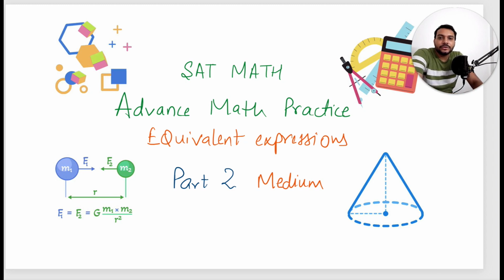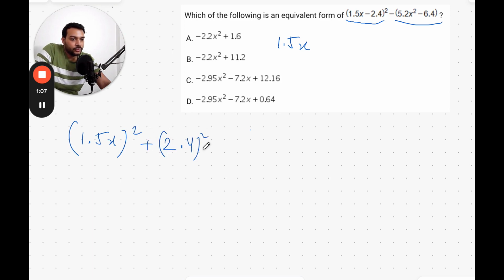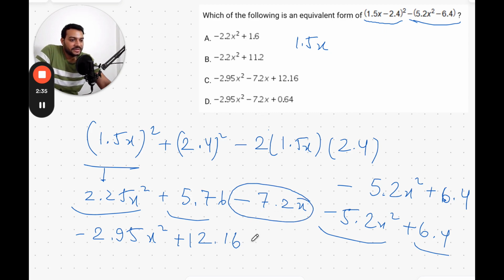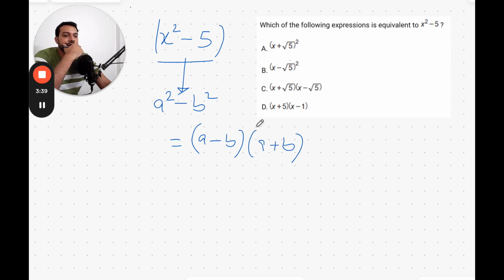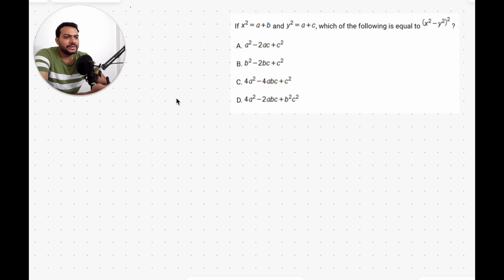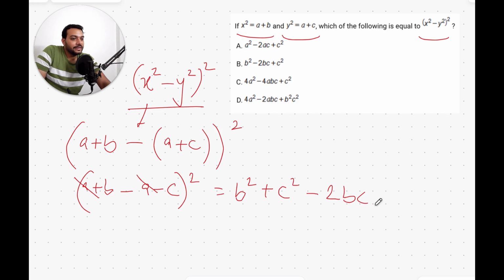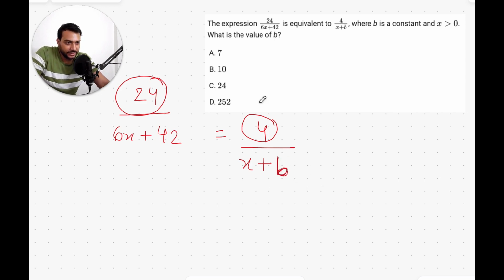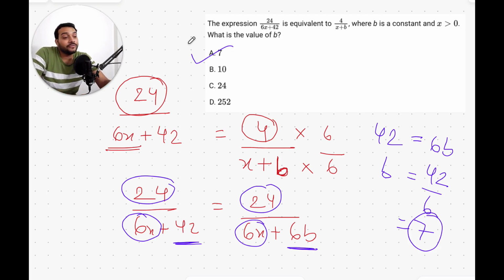Digital SAT Advance Math Equivalent Expressions Medium Part 2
In this video we discuss some medium difficulty questions from Equivalent expressions topic which is a subtopic of the advance math portion of the digital SAT Math. Practice along with the video.

If you need the practice worksheets, visit this link and sign up